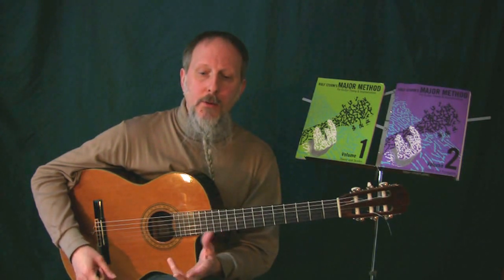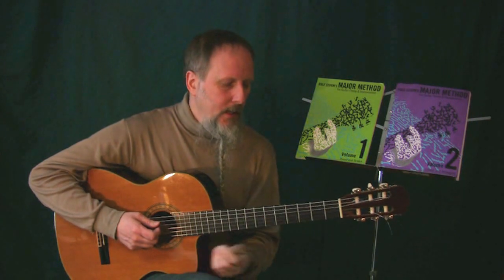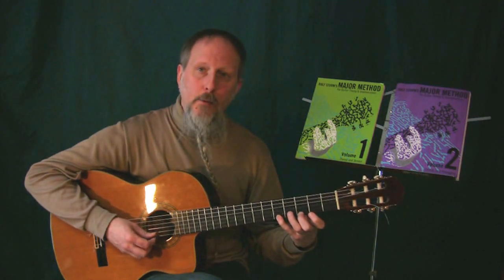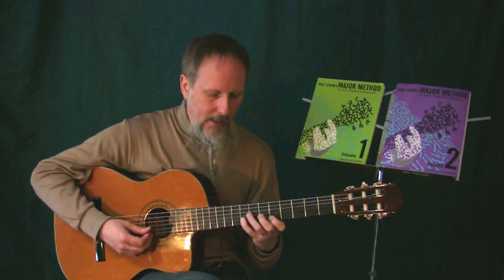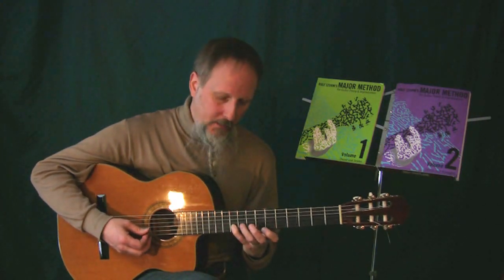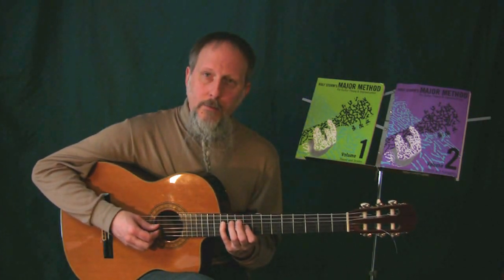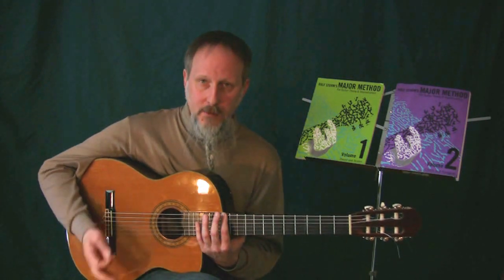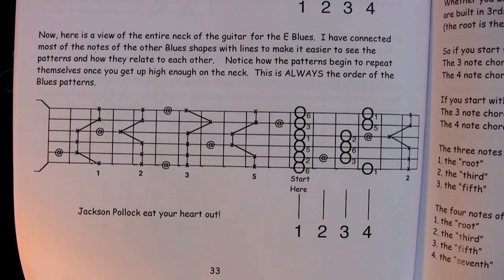All 5 Blues Patterns for Guitar: Rolf Sturm's Major Method Video 3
The "Major Method" is a system that relates almost all of the other scales back to the major scale. For a 10% discount on the Major Method Volume 1, Once you know the major scale on the entire neck of the guitar, all you have to do is change one note per octave or get rid of a couple of notes, and you have most of the other scales.  This video teaches the blues scale as it relates to the pentatonic and major scales.  The Major Method is an approach to music theory for the guitar that decreases the amount of time it takes to "know your neck".  For more information about the Major Method books